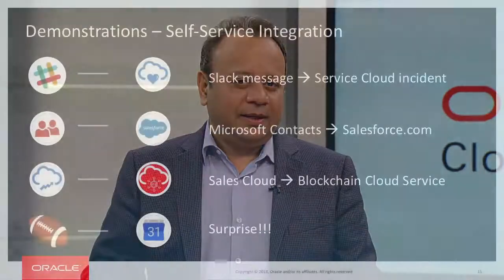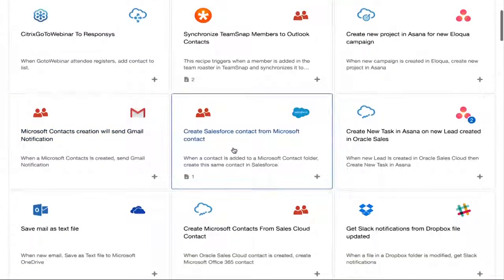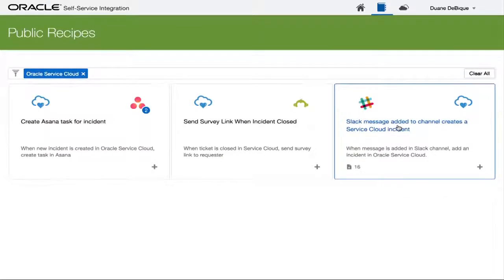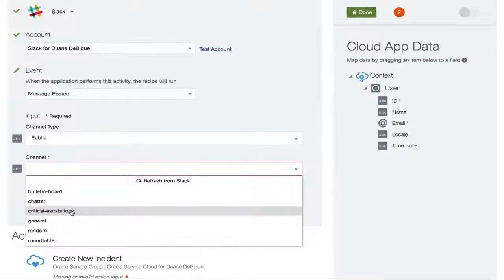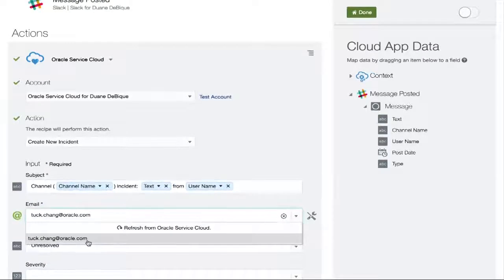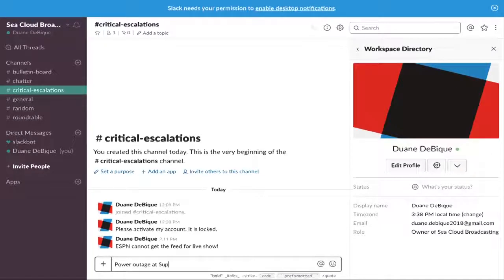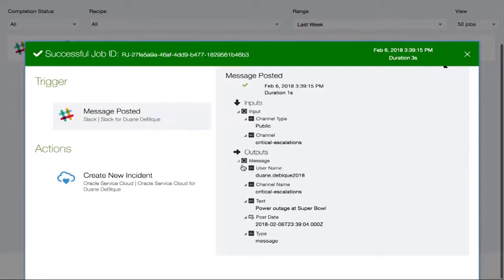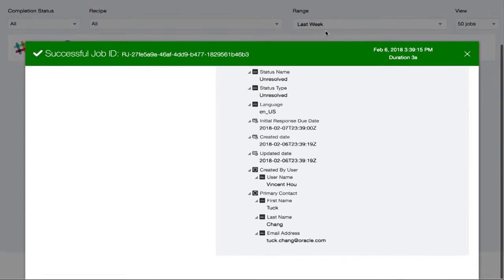Oracle SSI: Slack and Oracle Service Cloud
Create an incident in Oracle Service Cloud with Slack. Connect the wave of productivity apps with enterprise applications. Learn how quickly and easily you can "self-service" integrate.